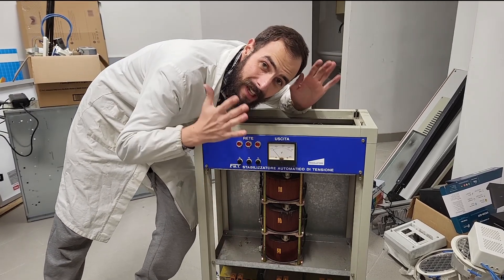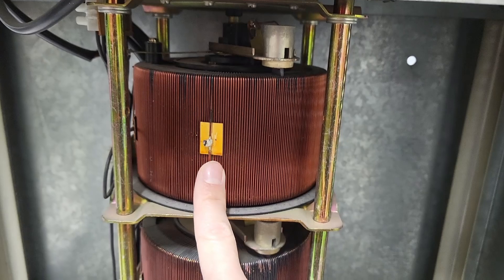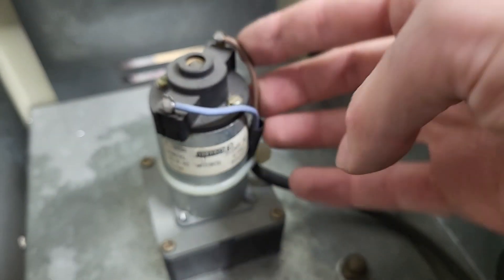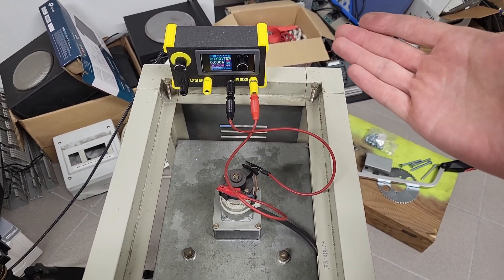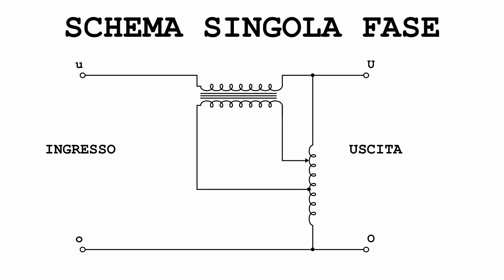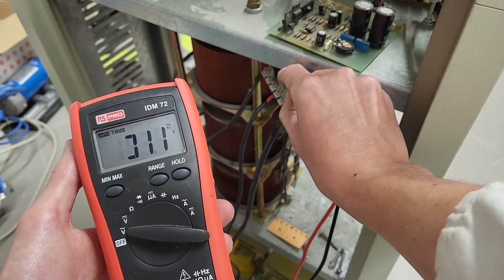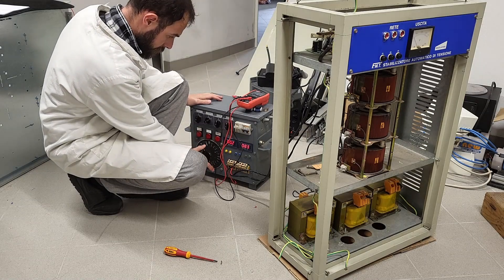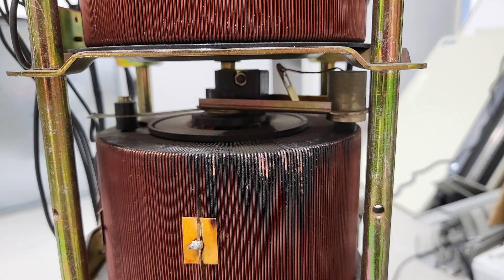Gigantic Three Phase VARIAC 22kVA Repairathon⚡What Can i Build with this Huge Electrical Machine?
In this video I take apart a huge voltage stabilizer from the ancients!  beast made out of three variac and three transformers to push 22 kVA at 380V AC.